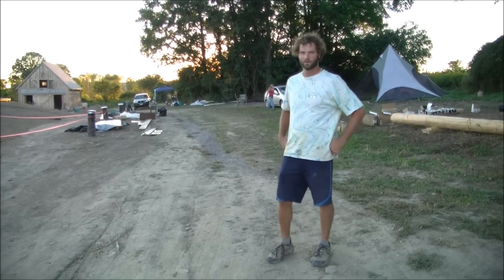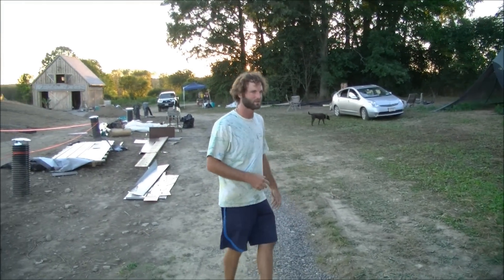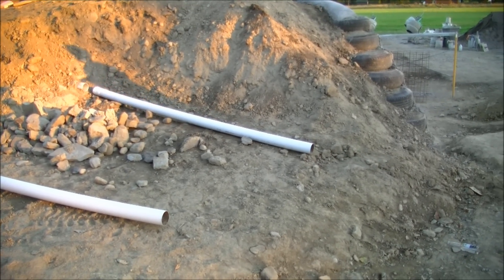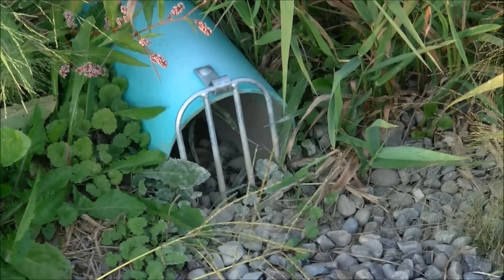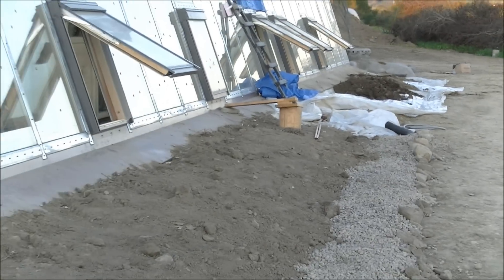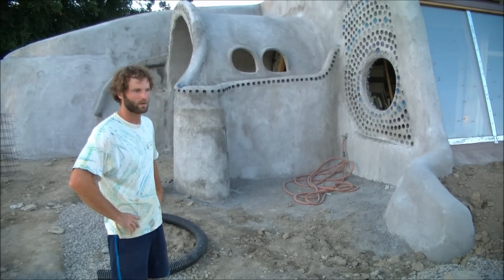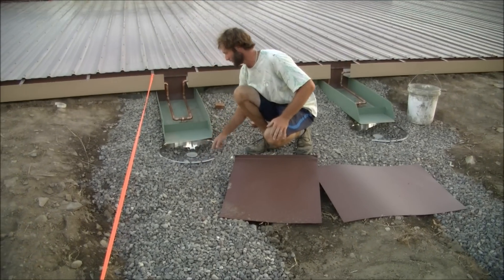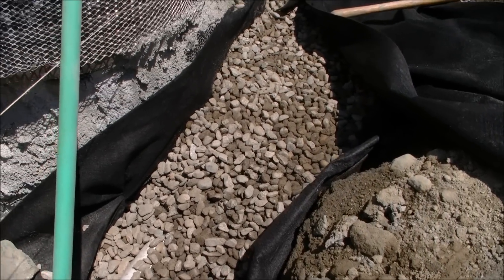Earthship: Drainage in Wet climate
I hope that you are on the lookout for the daily videos that I publish on my channel, sign up and share your knowledge with those who need to hear it! We discuss in the comments ⬇️
Francis Gendron founded ERA Solution to share information about the best technologies, alternatives and techniques we know and that are available and immediately applicable to move from the era of problems to the era of Solutions!

Our mission ? Inspire change, democratize the best information and educate people determined to build the future!

THANK YOU for being part of the solution!